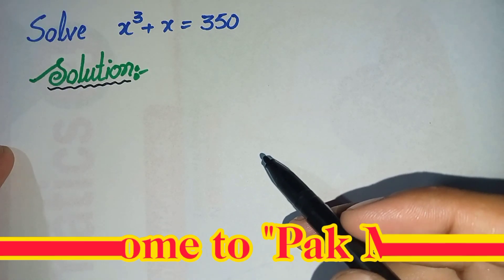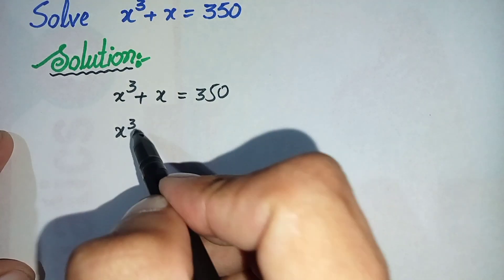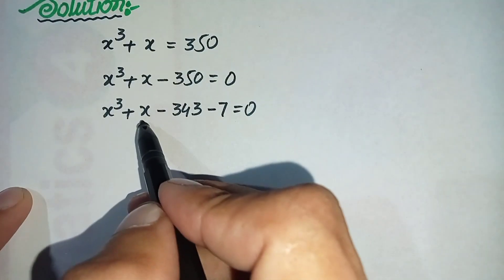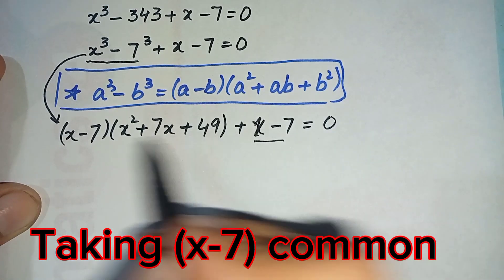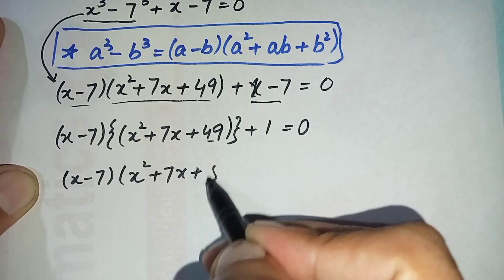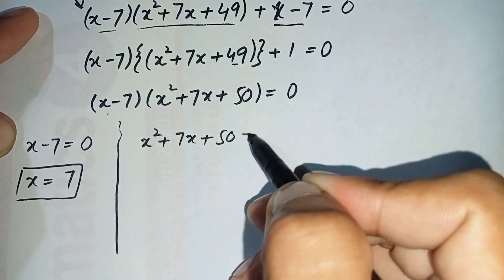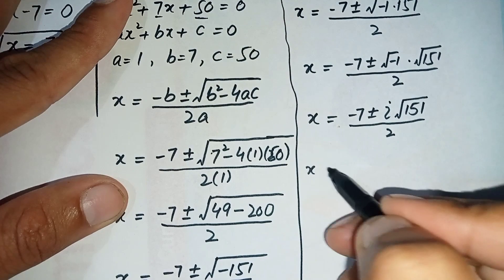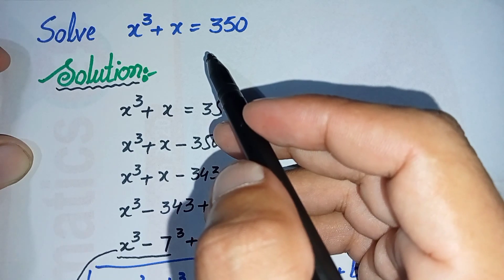A Good Exponential Math Olympiad Problem | Math Olympiad Preparation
A Good Exponential Math Olympiad Problem |Math Olympiad Preparation | A Nice Exponential Math Problem

math
math Olympiad
math olympaid question
olympiad mathematics
Exponential
exponential equations
math olympiad questions
mathematical olympiad
math olympiad training
exponential
exponential equation
exponential problems
olympiad math
olympiad question
math problems